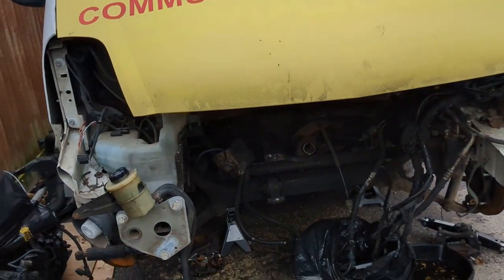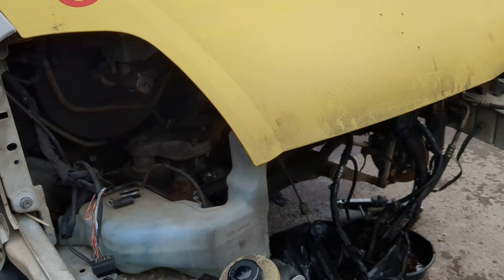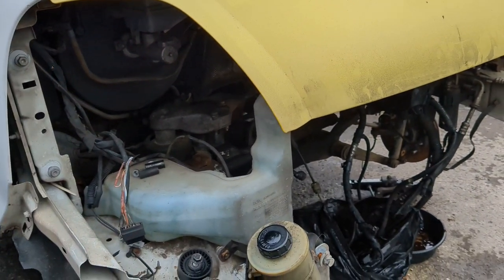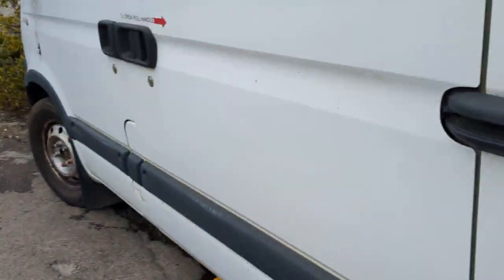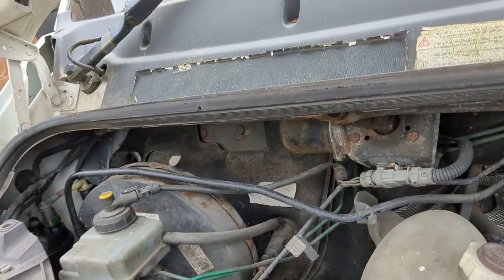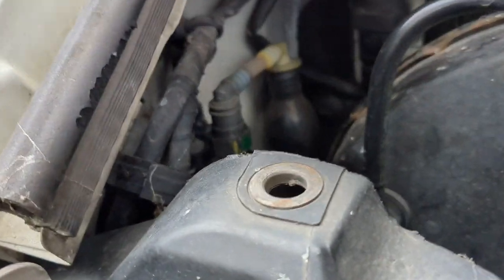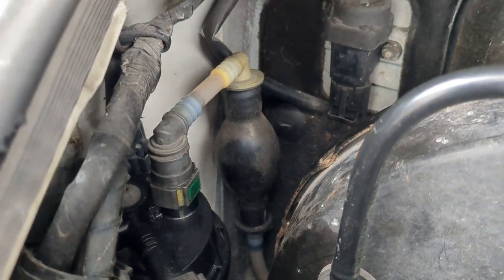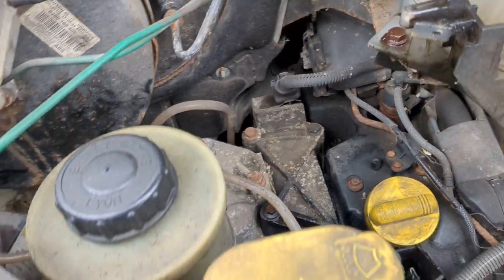Renault Master/Vauxhall Movano/Nissan Interstar cold start, no fuel, air in fuel most common cause.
If you have not changed this on your truck do it now, seriously its such a common failure.
If you have a transparent fuel supply hose to the pump you'll see the bubbles or lack of fuel. the truck will start but die almost instantly then do the "almost starting" thing.

These split or the check valves fail, I've had four of these trucks and every one has had this primer fail along with customer trucks. A genuine part *is* easier to fit as it has the right fittings but requires getting under the truck. the generic ones just splice in but the barbs can be hard work on the solid hose. This is low pressure fuel line at this stage so some ingenuity may make life easier.